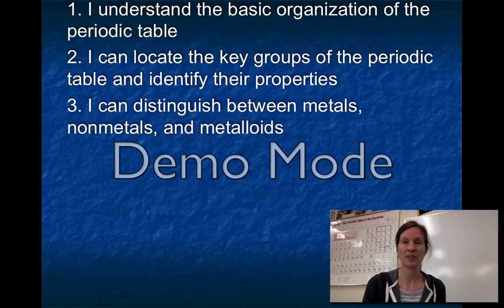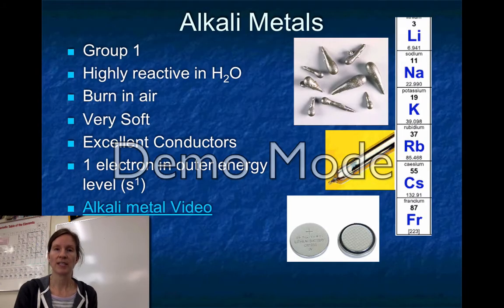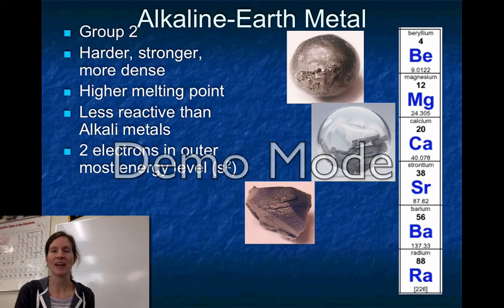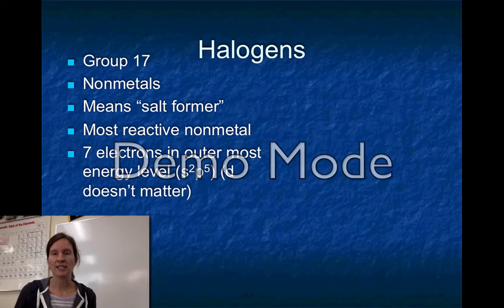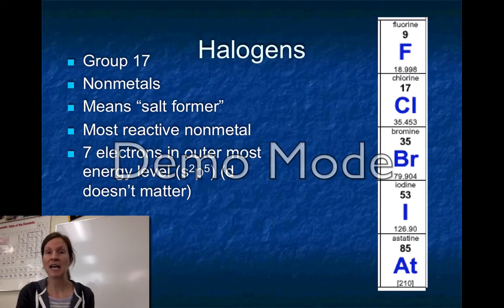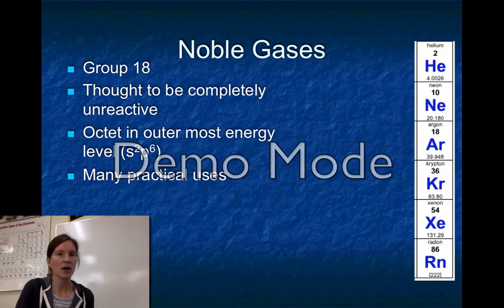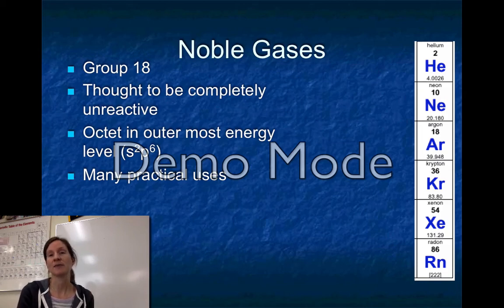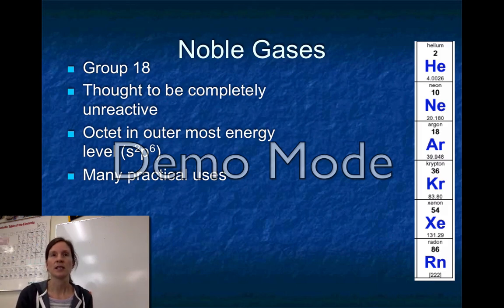Unit 3 video #1: periodic families